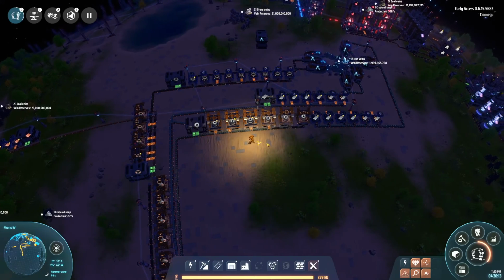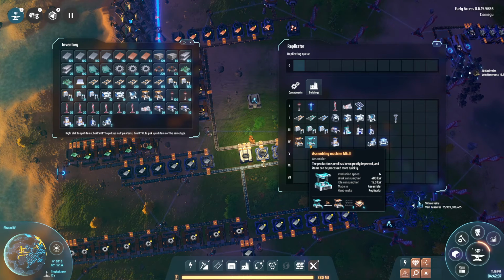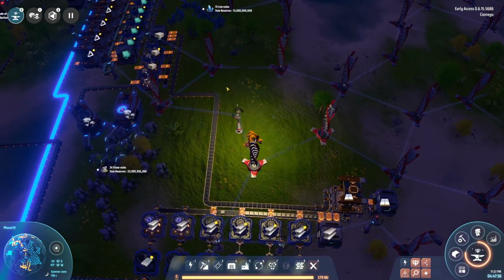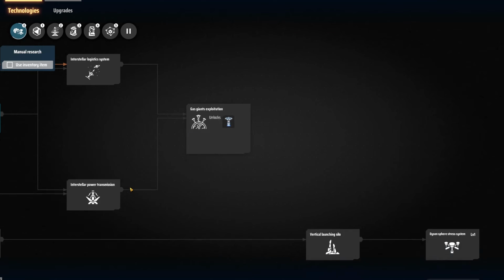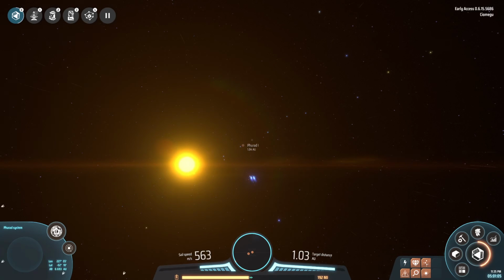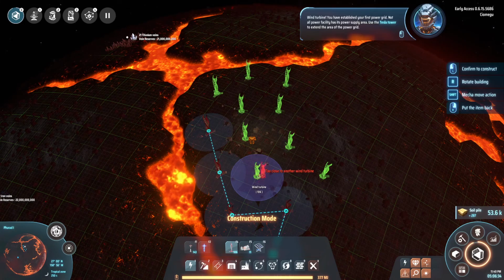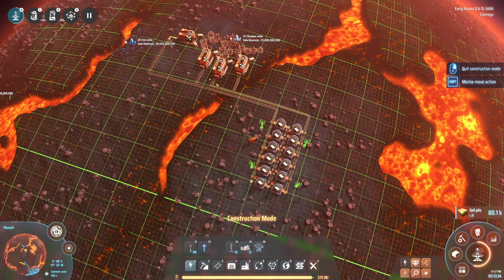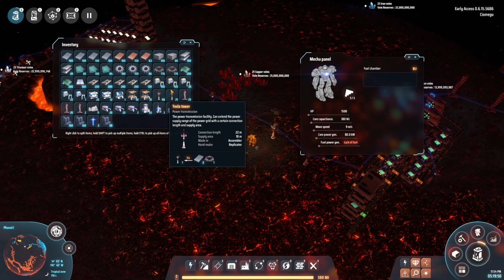Dyson Sphere Program Early game tutorial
I pretty much cover up everything there is to cover with the early game and the preparation for mid to late game.